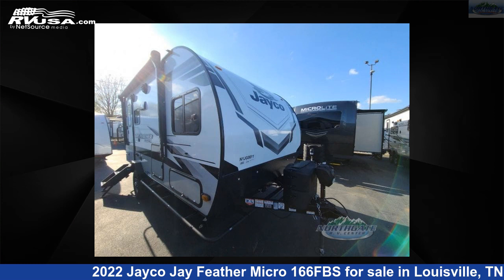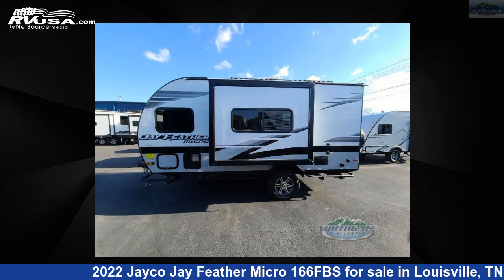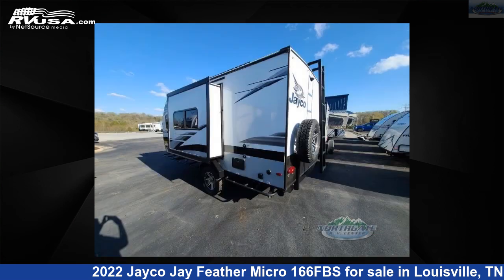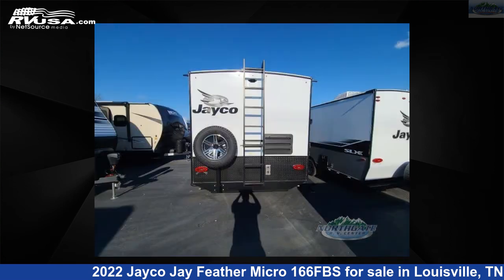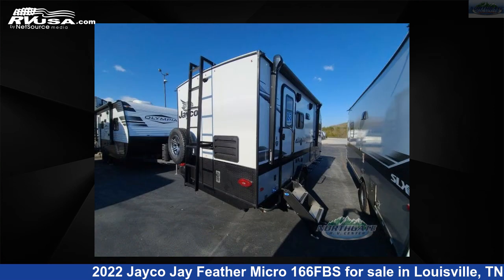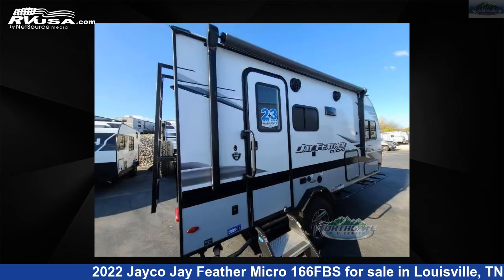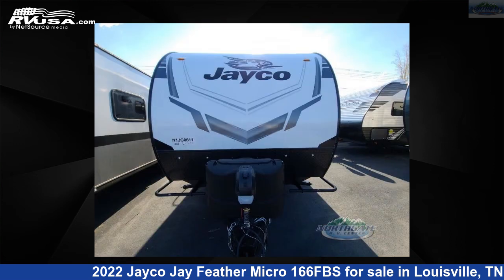Incredible 2022 Jayco Jay Feather Micro Travel Trailer RV For Sale in Louisville, TN | RVUSA.com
This 2022 Jayco Jay Feather Micro 166FBS is a Travel Trailer RV. It is located in Louisville, TN 37777 and is offered for sale by Northgate RV Center. This New Jayco Is 19' 0" in length and features 1 slideout, a Modern Farmhouse, Vintage Washed Grey interior, sleeps 3, Slideout, and 55 gal fresh water capacity..

Northgate RV Center is a dealer for brands like: Alliance RV, Braxton Creek, CrossRoads, Cruiser RV, Dutchmen, Entegra Coach, Forest River, Heartland, Highland Ridge, Jayco, Keystone, Nexus, Olympia, Palomino and offers the following rv services: Parts/Accessories, Service. They stock rv types such as: Class C, Expandable Trailer, Fifth Wheel, Park Model, Popup, Toy Hauler, Travel Trailer. For more information and pricing on this unit, To see all units available for sale by Northgate RV Center,